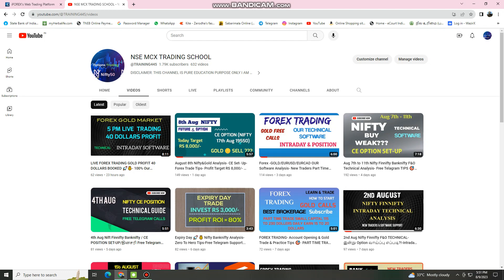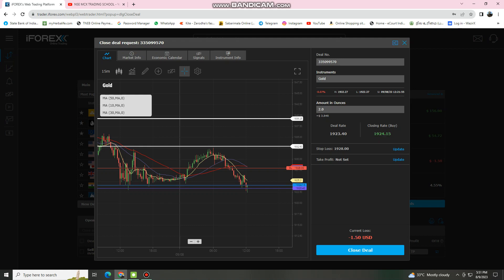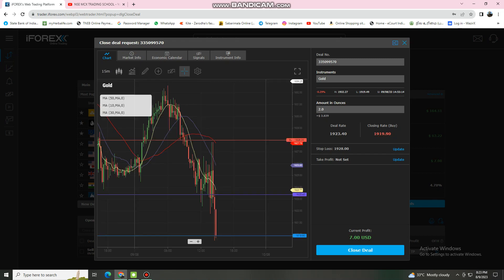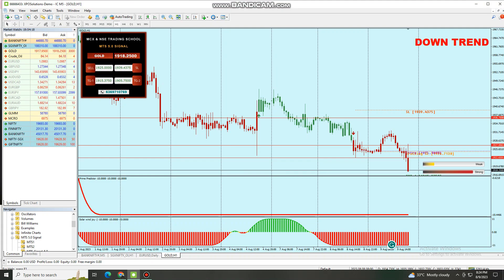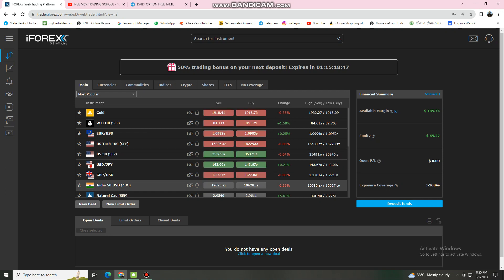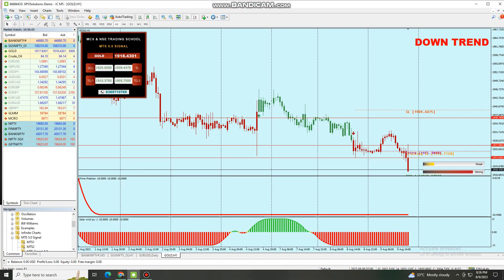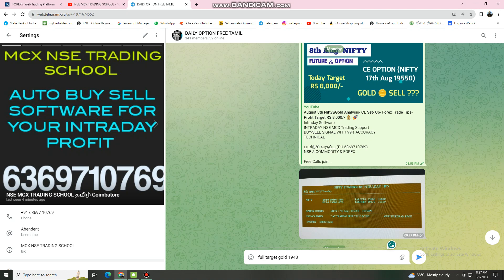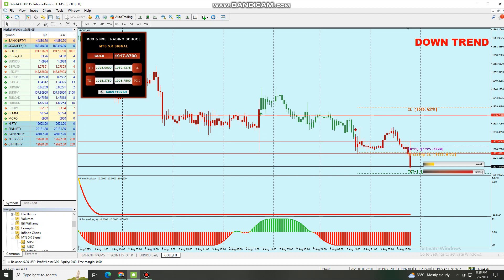6 PM Live Trading FOREX GOLD Booked Profit 10 Dollars DAILY PROFIT STRATEGY தமிழ் - Software Tips 🎯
Account Open & Support & Free Call Service ( Daily 5 To 10 USD Profit )
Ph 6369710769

FREE COURSE / FOREX TRADING  SOFTWARE
BUY-SELL SIGNAL WITH 99% ACCURACY ( 15Minutes Time Frame )

NEW TRADERS PRACTICE & TRADING SUPPORT

 LIVE TRADING SOFTWARE  TIPS

IMPORTANT SCRIPTS:
GOLD
EURUSD
GBPJPY
GBPUSD

 Market இல் சரியான நேரத்தில் ENTRY & EXIT TIPS

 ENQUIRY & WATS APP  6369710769